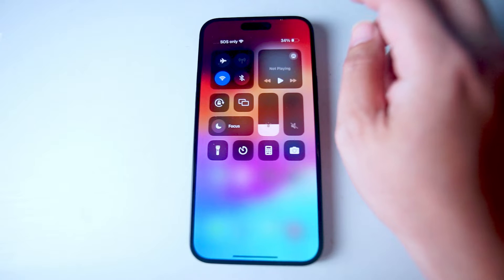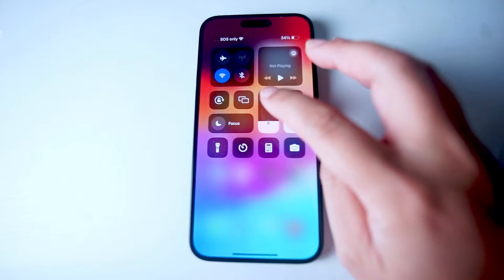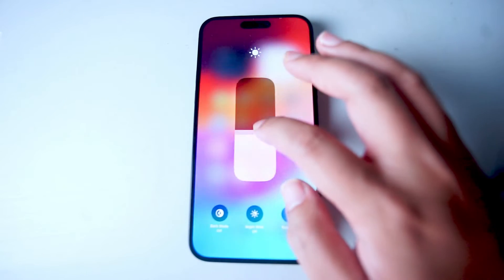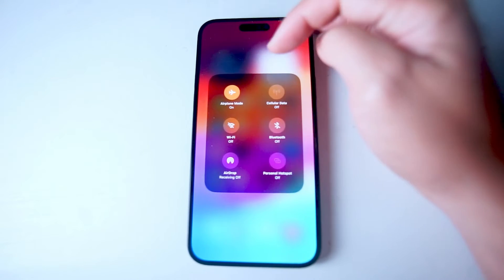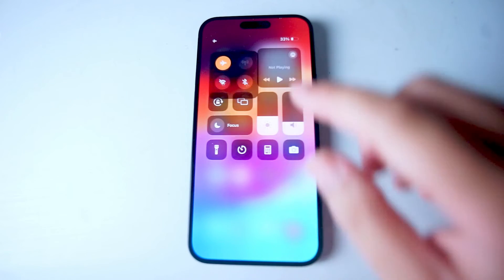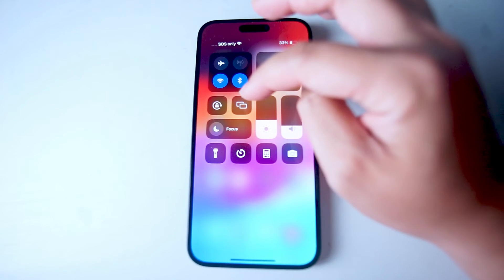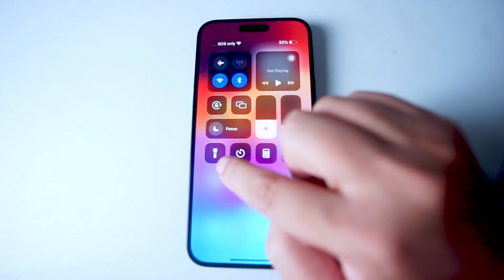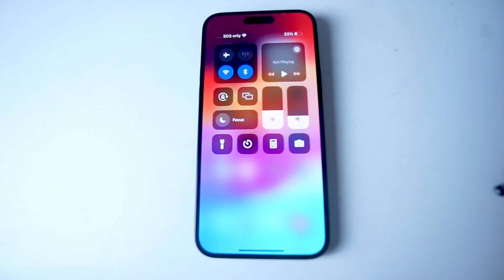iPhone 15 Control Center Explained ! iPhone Control Center Tutorial | iPhone 15 Plus Pro Max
This video will go over control center on the iPhone 15